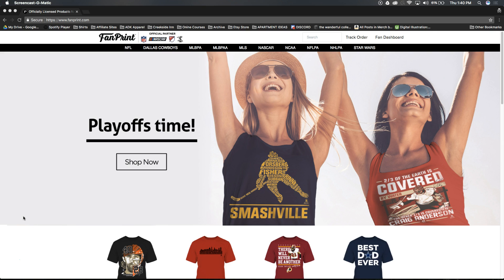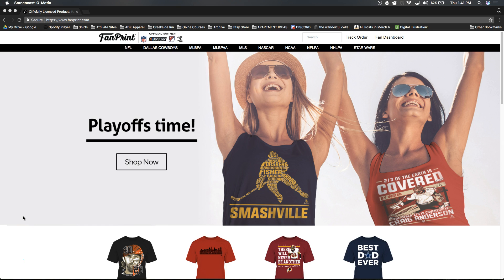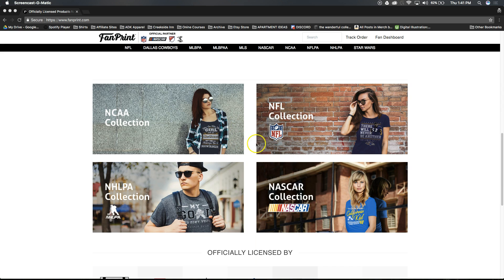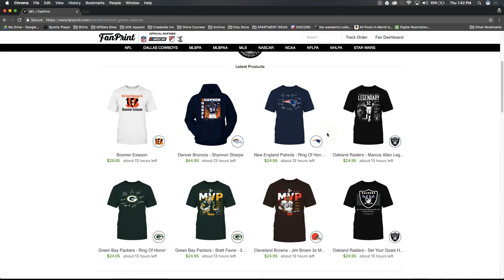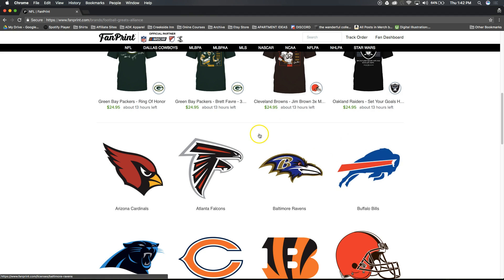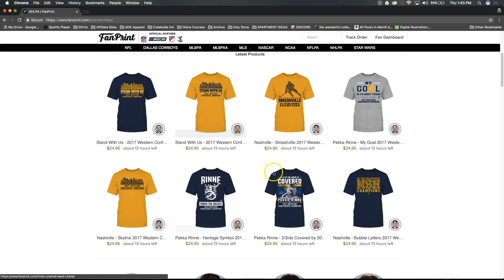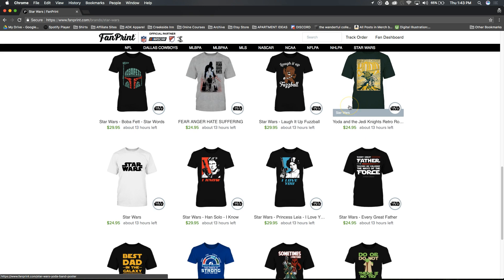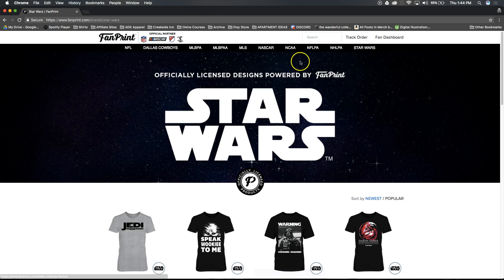Selling Licensed T-Shirts on FanPrint Invite & Overview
Here is what I use for supplies on a day to day basis:

View My Monthly Income Report Here!

*** Periscope: @TheTreasuregnome ***